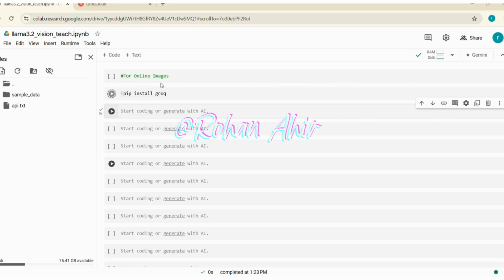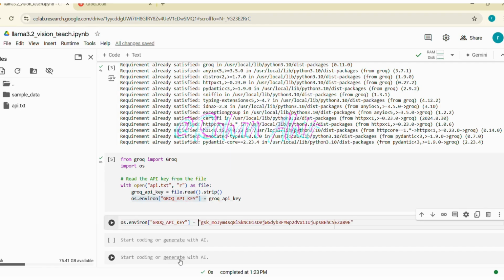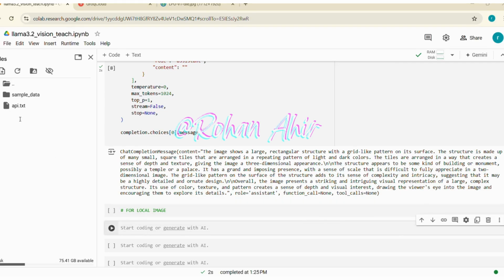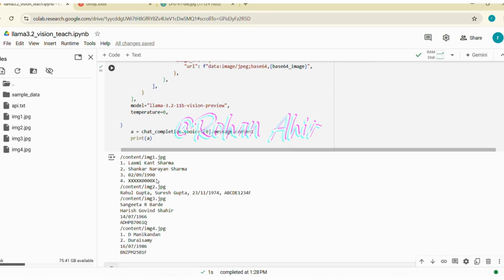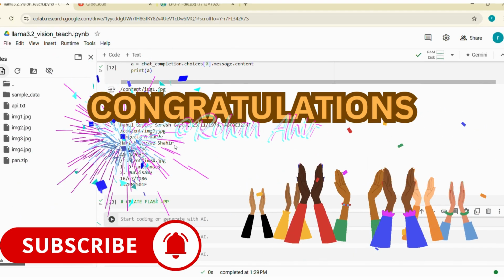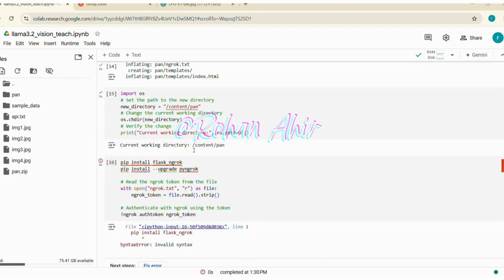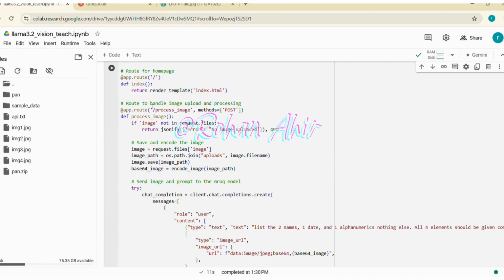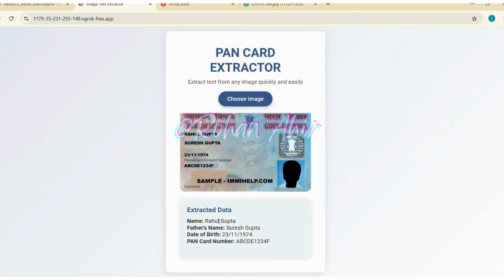Llama 3 2 Vision - OCR ,Automate KYC Process in Python (Flask App)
Yes, the audio is AI generated.
In this tutorial, I’ll guide you through creating a Gen AI-powered KYC application using Python using the Llama 3.2 Vision model!

We’ll cover everything from setting up Groq for processing images to using a PAN card as a real-world example to extract key details like name, date of birth, and PAN number. We’ll even deploy the app using Flask and make it accessible online with Ngrok, allowing you to share it with friends, family, or clients.

What You’ll Learn:

Setting up the environment, including installing Groq and managing API keys securely
Using Llama 3.2 Vision to analyze images and extract details
Building and deploying a Flask web app
Sharing your app with a public URL using Ngrok

Let’s continue building the future of Gen AI applications together! 🎉